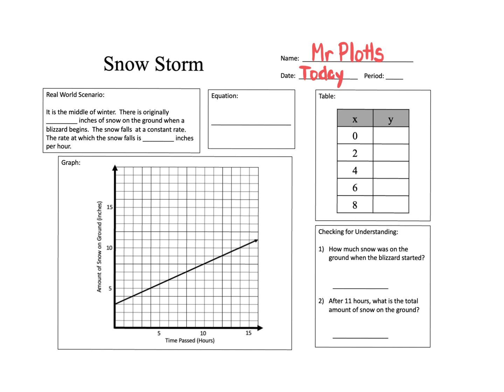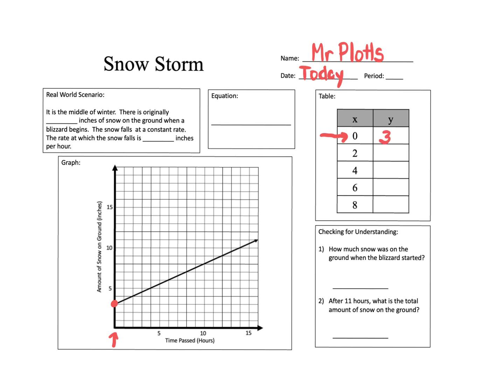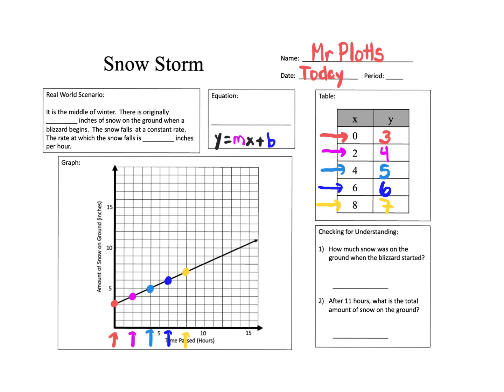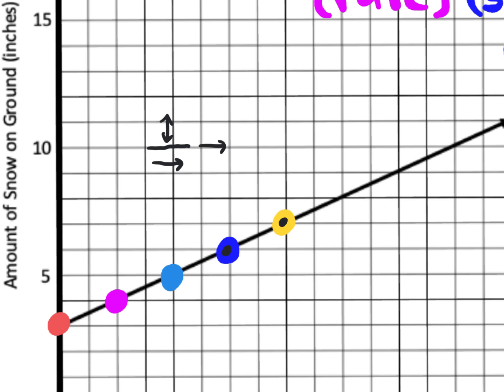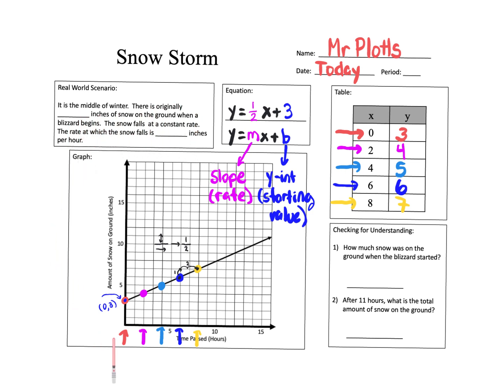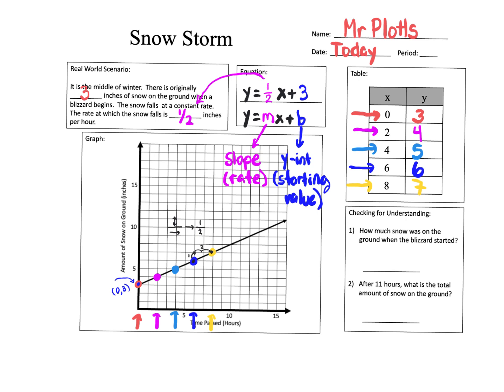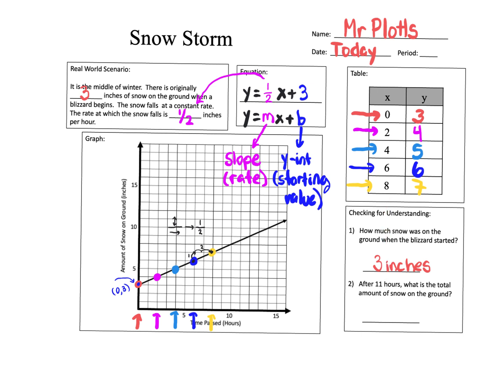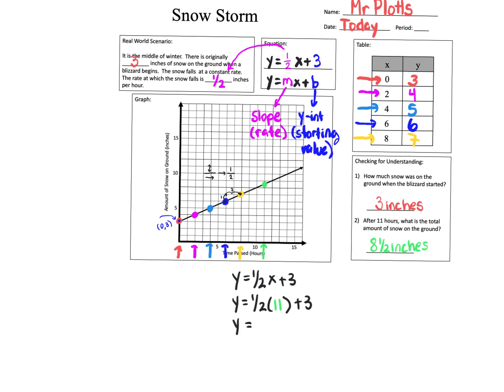ITL 516 Flipped Video